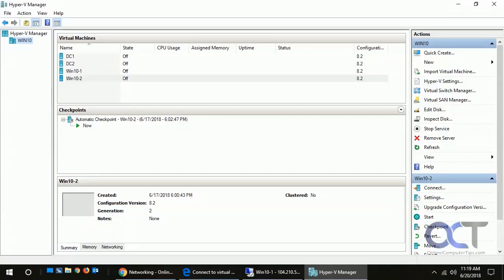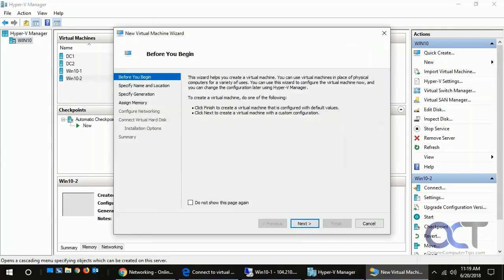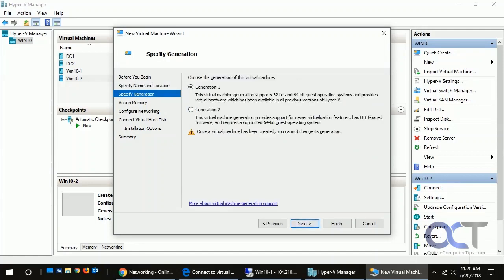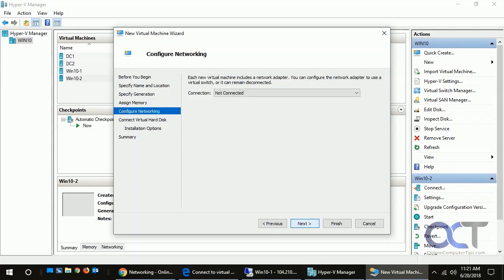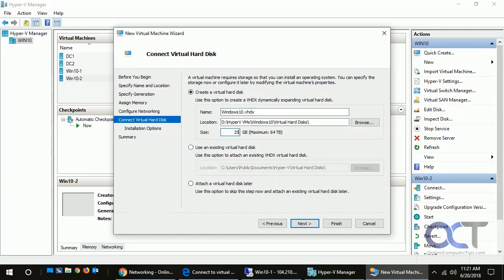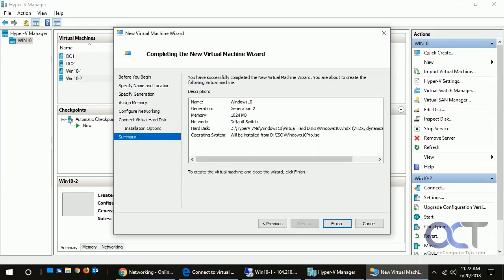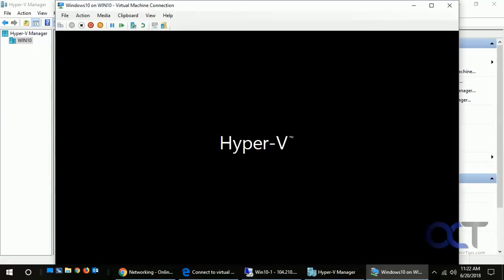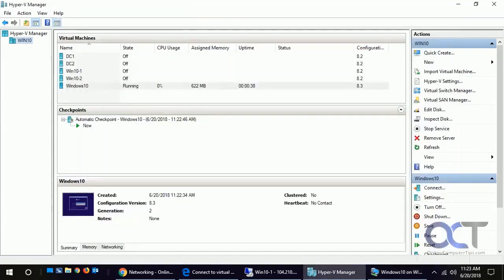How to create VM in Hyper-V | Virtual Machine | Microsoft Hyper-V | Generation 2 VM StepByStepGuide